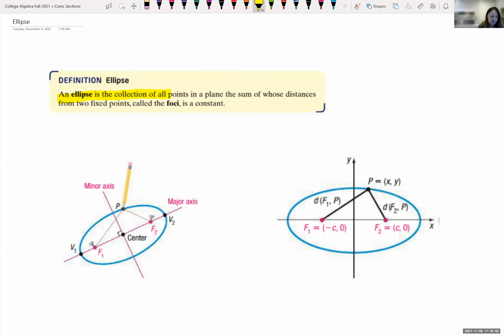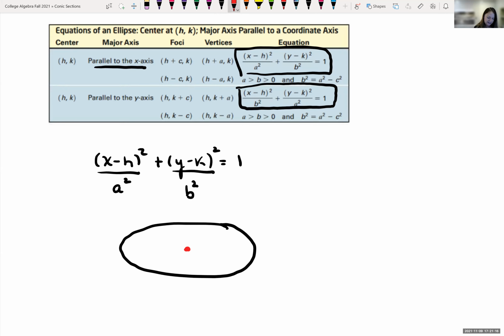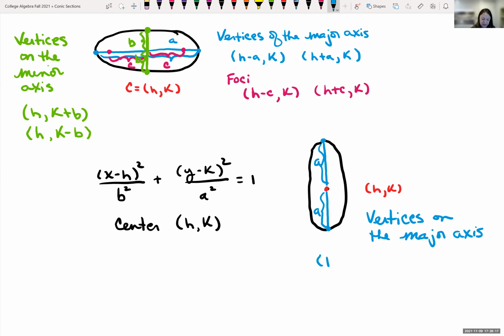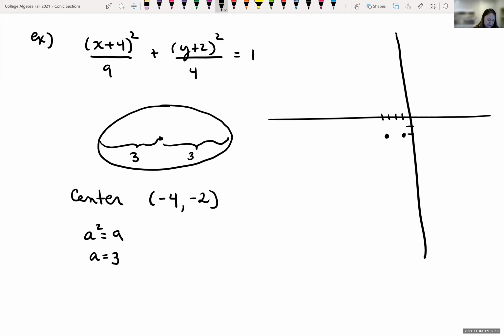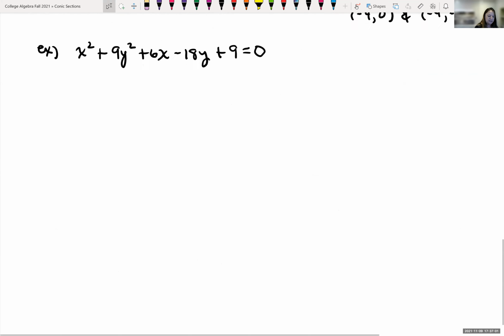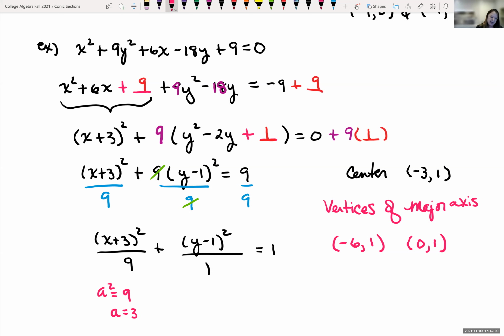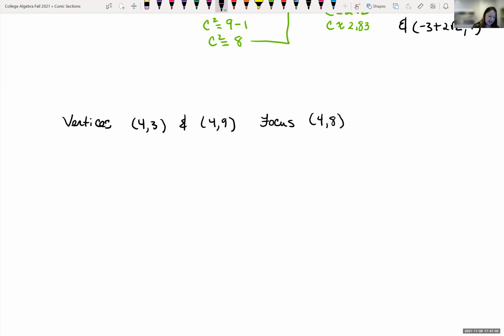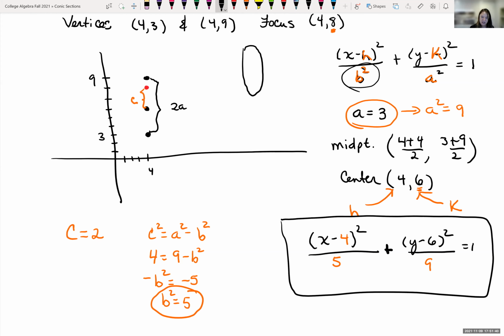Ellipses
We look at the definition of an Ellipse.  We look at putting an equation of an ellipse in the form that we can find the Center, Foci, and Vertices on the Major and Minor Axis.  We look at graphing an ellipse and finding equations of ellipses given information about the ellipse.